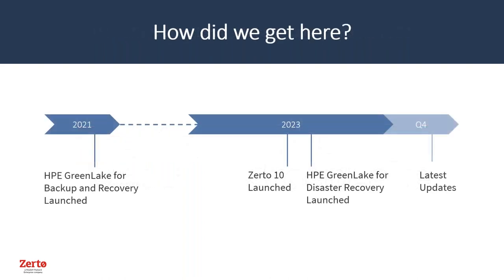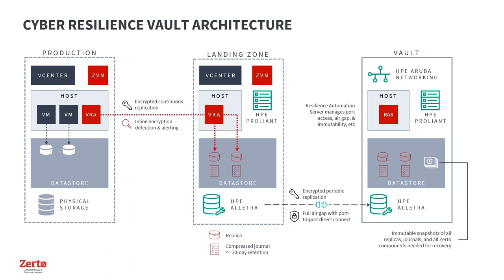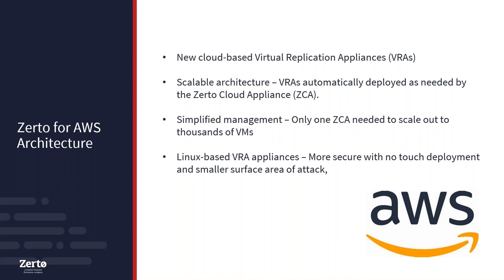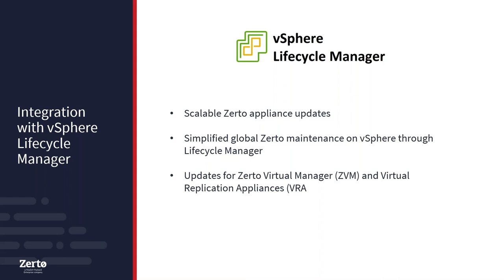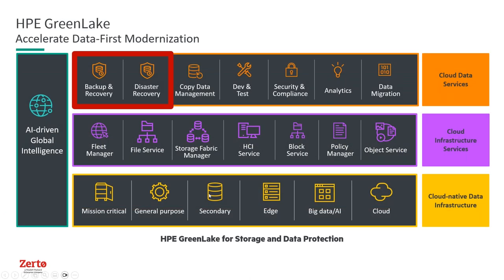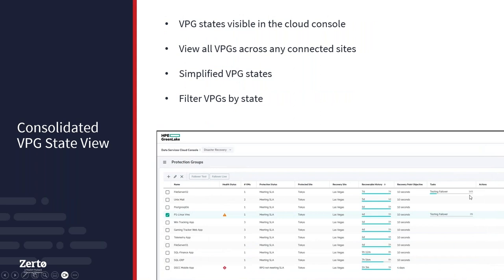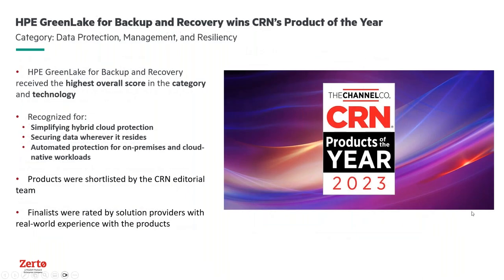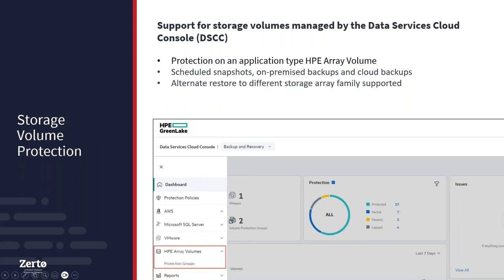What’s New in Data Protection from HPE and Zerto in CY23 Q4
Learn what’s new in data protection with HPE GreenLake and Zerto. HPE and Zerto, a Hewlett Packard Enterprise company, have been working with a laser focus on providing world-class solutions for protection against threats like ransomware, natural disasters, and other disruptions. In today’s data-driven world, it is more important than ever to stay up to date with the latest technologies to safeguard your data and applications.

Join Chris Rogers, Senior Technology Evangelist, and David Paquette, Product Marketing Manager, to get a look at what’s new across the portfolio. They’ll cover the Q4 release of Zerto and its latest feature enhancements, as well as what’s been recently rolled out for the data protection services on the HPE GreenLake cloud platform.

Don’t miss out on this opportunity to learn more about your data protection options with HPE and Zerto.